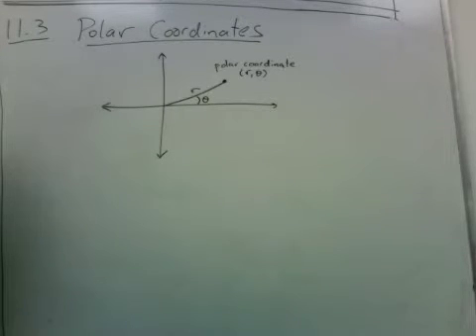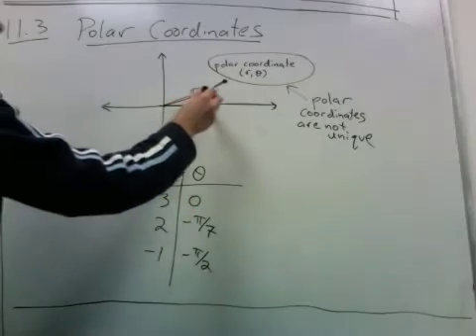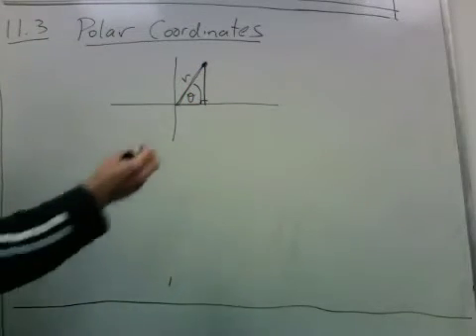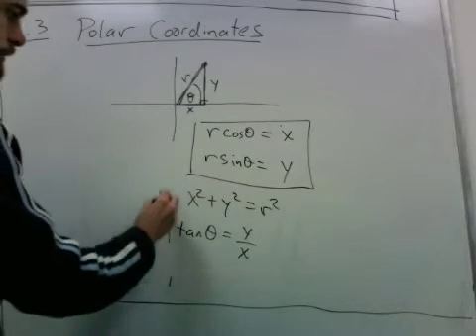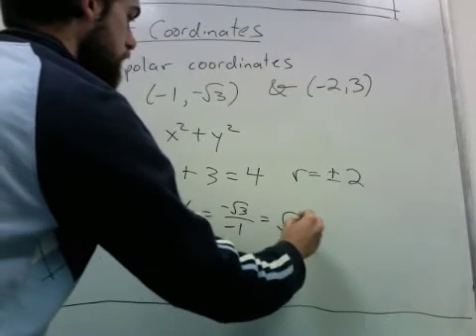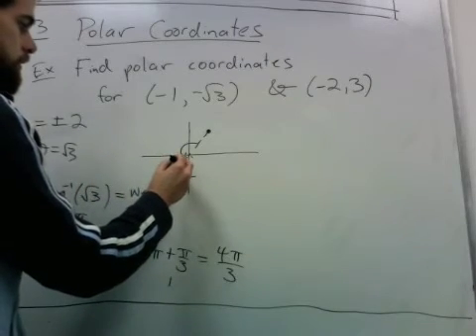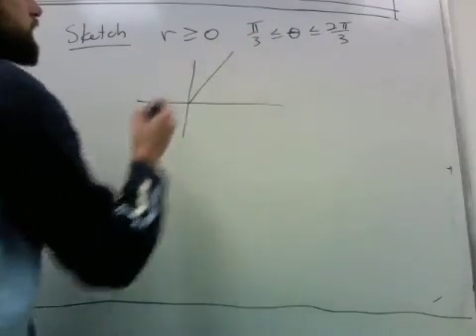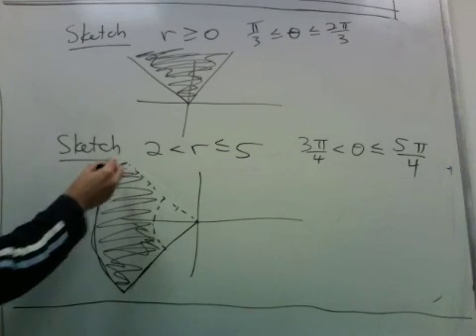polar coordinates part 1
In this video we introduce polar coordinates and go through many examples and a couple of important formulas.